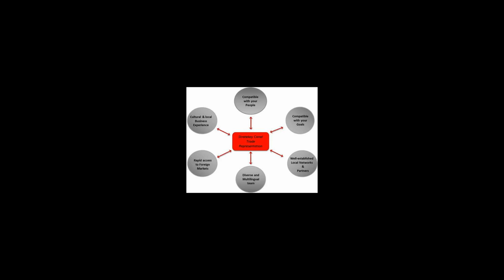[Wikipedia] Foreign market entry modes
Foreign market entry modes (Participation strategy) differ in degree of risk they present, the control and commitment of resources they require and the return on investment they promise.There are two major types of entry modes: equity and non-equity modes. The non-equity modes category includes export and contractual agreements. The equity modes category includes: joint venture and wholly owned subsidiaries.